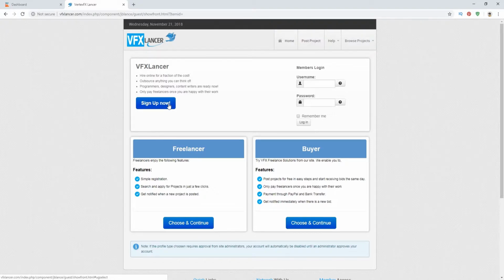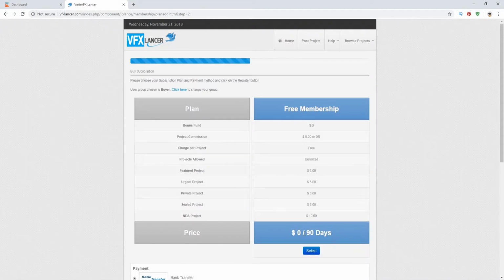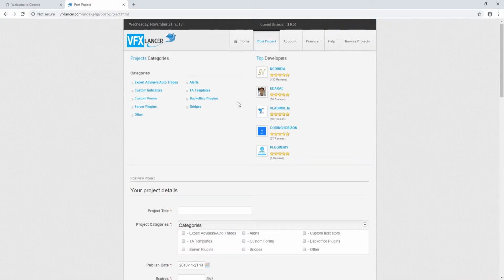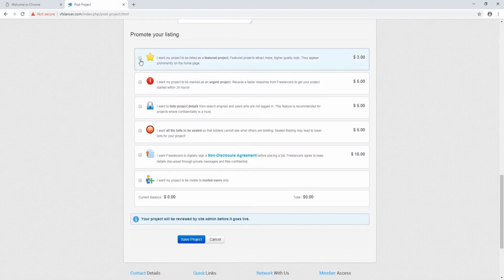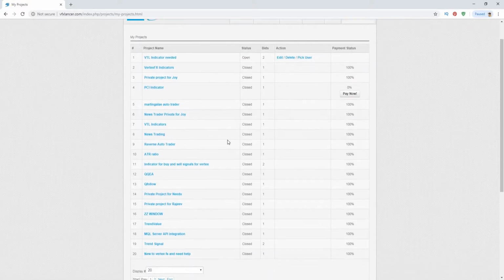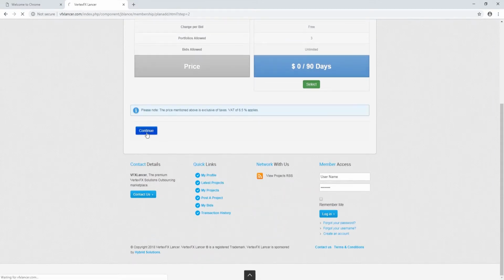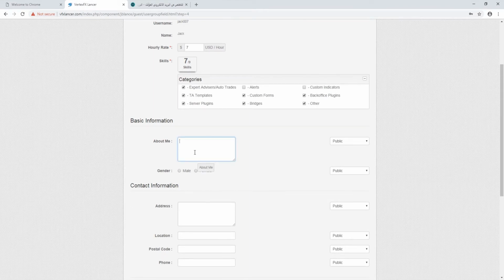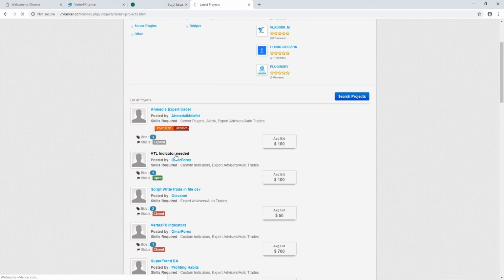VFXLANCER is your best place to develop or buy VertexFX projects (Tutorial)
VFXLANCER is your best place to develop or buy VertexFX projects!
is your gateway to develop VertexFX plugins as a freelancer or hire professionals to do the job for you.

Register NOW as a buyer and get $200 bonus you can use in your future projects.